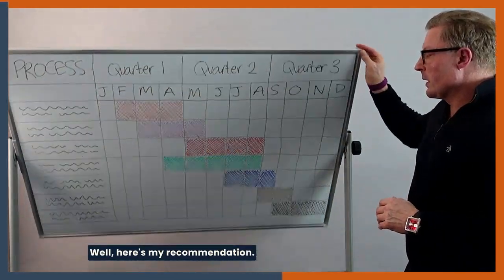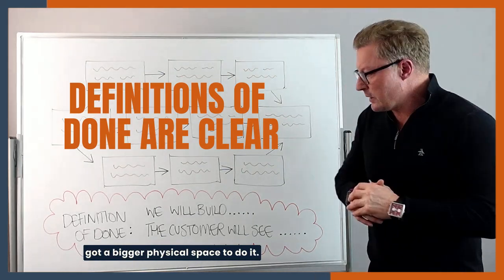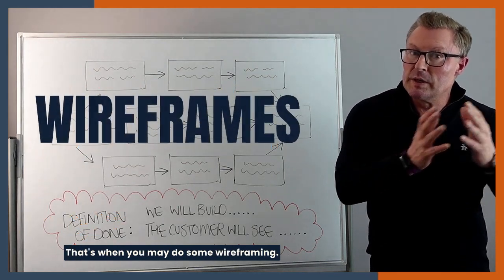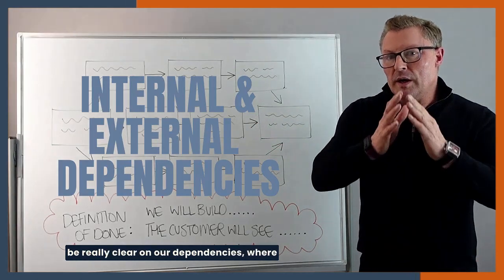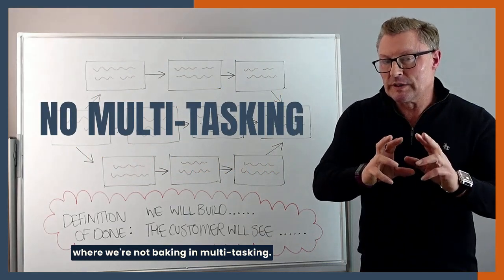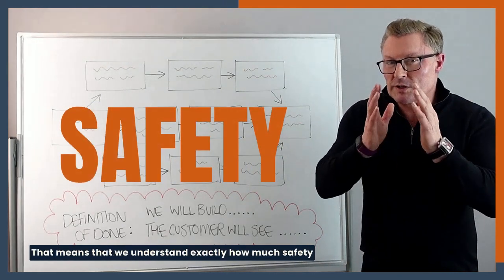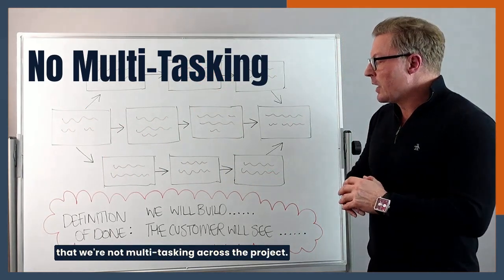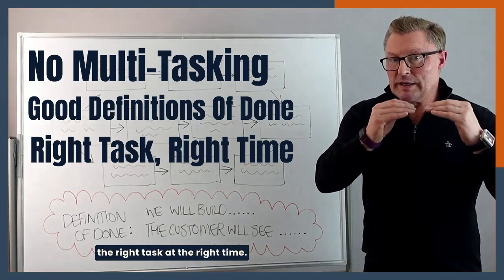Why You Should Not Use Gantt Charts In Project Management by stuart corrigan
💡 As you know all of our information is based on studying projects and agile product delivery.

⚠️ One of the biggest mistakes in the planning and execution of a project is to use a Gantt chart.

We are The Low Effort People.

We help claims, pensions and complex service organisations reduce customer effort, clear backlogs and improve performance—without automatically adding more people, overtime, technology or pressure.

➡️ Get Claims ER—the Low Effort method for closing claims faster at lower cost

THE LOW EFFORT METHOD

I’m Stuart Corrigan, Managing Director of Descartes Consulting.

I help claims directors, operations leaders, insurers and pensions administrators understand why work becomes trapped in queues—and what needs to change to make it flow.

A backlog is often a symptom of how work is designed: too many handoffs, too much work in progress, hidden constraints, failure demand and fragmented ownership.

The Low Effort Method helps leaders identify the constraint, reduce unnecessary effort and redesign work around better end-to-end flow.

Expect practical ideas on:

✓ Claims backlog reduction✓ Customer effort and loyalty✓ End-to-end claims performance✓ Failure demand✓ Systems Thinking✓ Theory of Constraints✓ Workflow bottlenecks and hidden queues✓ Productivity and throughput✓ Cost-to-serve✓ Pensions administration

The aim is simple:

Make the work easier to complete, easier to manage and easier for the customer to experience.

START WITH YOUR LOW EFFORT SCORE

The Low Effort Score helps identify where unnecessary effort enters the customer journey—from chasing updates to work being handed between teams, reopened or repeatedly touched.

CLAIMS ER

Claims ER is for claims and operations leaders who want to move away from congestion, excessive customer effort and constant firefighting.

It explores how queues, targets, handoffs and fragmented workflows create more work—and how claims can instead be designed around flow, ownership and customer purpose.

CLAIMS BACKLOG BREAKTHROUGH

More people, overtime and technology do not necessarily remove the cause of a backlog.

The Claims Backlog Breakthrough helps leadership teams examine their end-to-end workflow, identify weak links and find the core constraint driving delay.

From there, we build a practical catch-up and keep-up approach: reducing the backlog while preventing it from rebuilding.

✓ Reduce backlogs and customer effort✓ Shorten end-to-end cycle times✓ Increase throughput and productivity✓ Reduce failure demand and rework✓ Lower operating costs✓ Improve customer and colleague experience

What is the biggest constraint in your operation right now?

ABOUT STUART CORRIGAN

Stuart Corrigan is Managing Director of Descartes Consulting, an author and operational improvement specialist.

He helps organisations understand how work flows, identify constraints creating delay and redesign complex services around lower customer effort, better flow and completed outcomes.

His approach draws on Systems Thinking, the Theory of Constraints and constraint management.

Descartes Consulting Ltd.

Low-effort services. Better flow. Lower cost.

This content is for general business and educational purposes only and does not constitute legal, financial, pension, tax, actuarial or other regulated advice. Results vary by organisation and are not guaranteed.